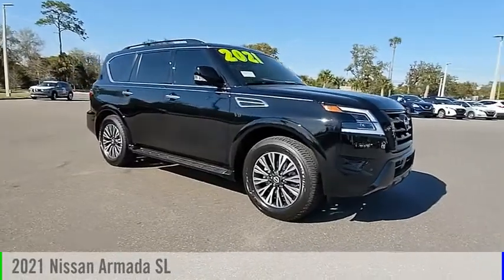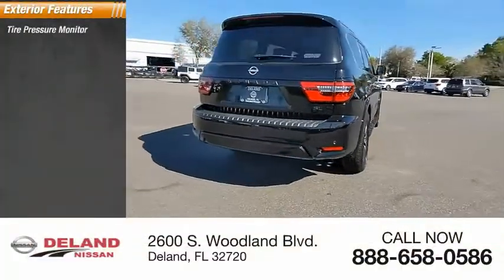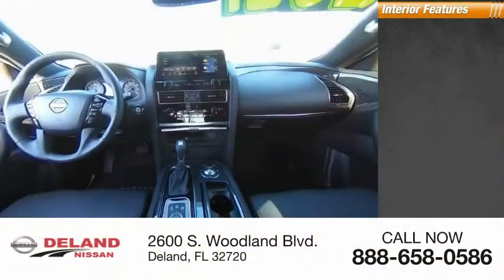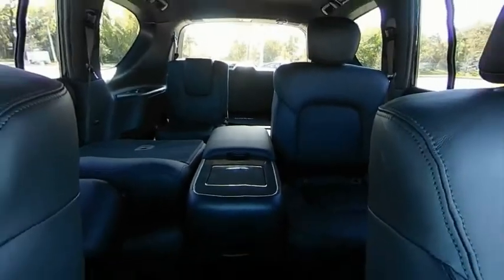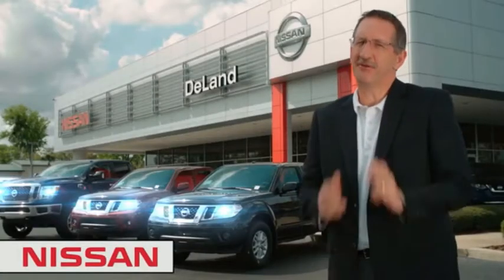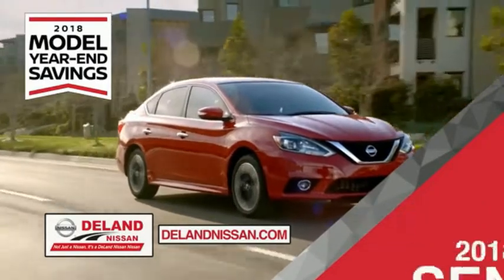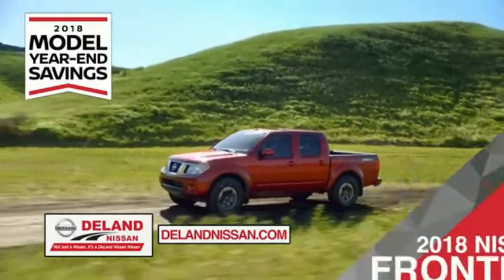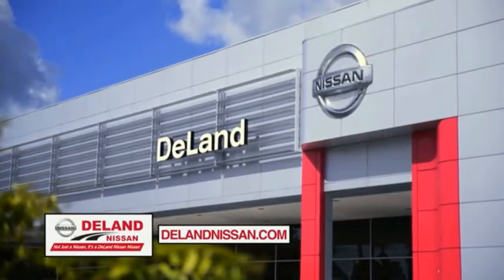2021 Nissan Armada DeLand Nissan 9370249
Financing

Payment Calculator

Service Appointment

Deland Nissan
2600 S. Woodland Blvd.